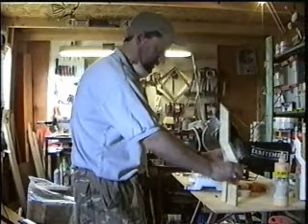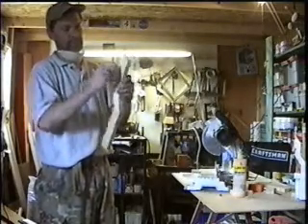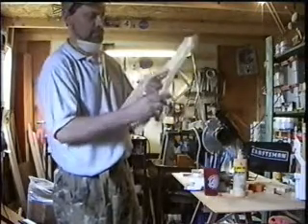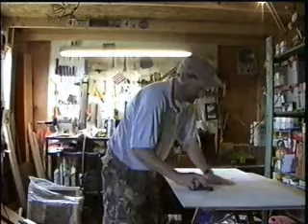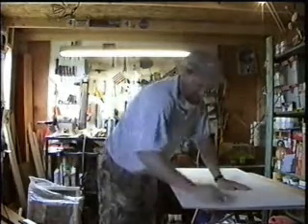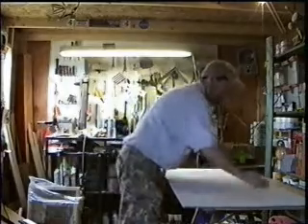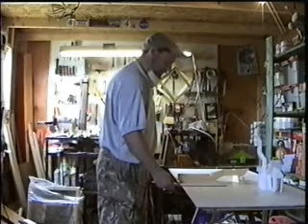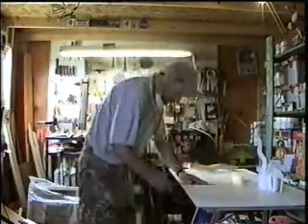Scratch Building Part 5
The process of building continues. See some of my other projects at http;//